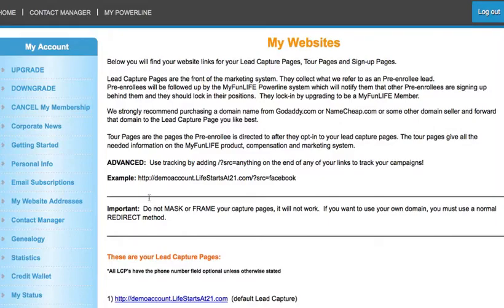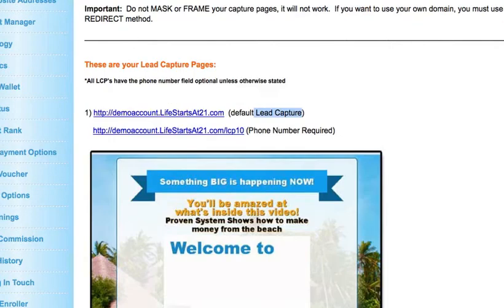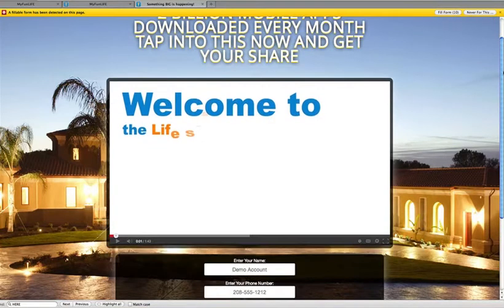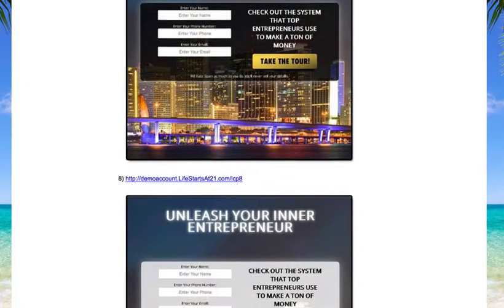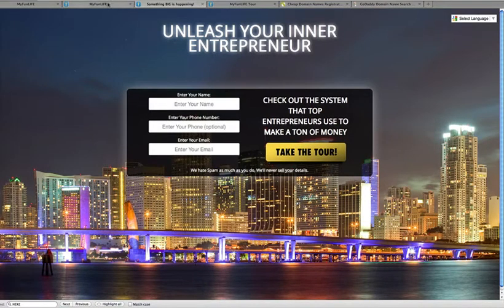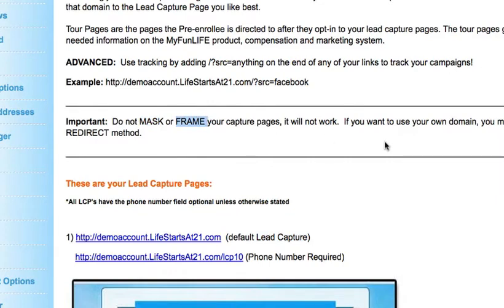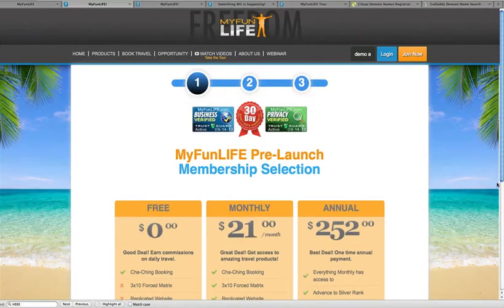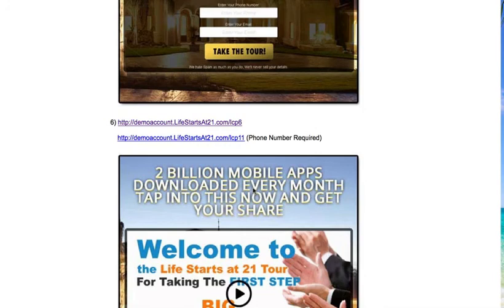MyFunLIFE My Websites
MyFunLIFE